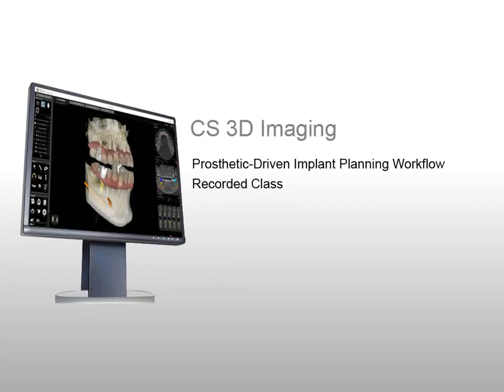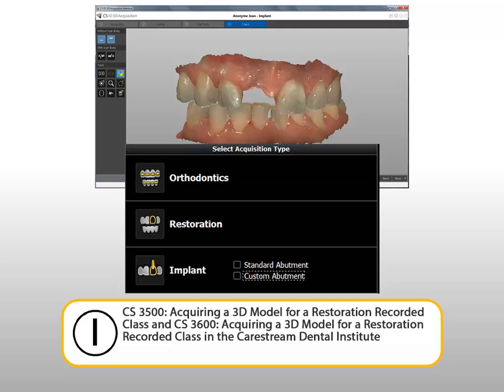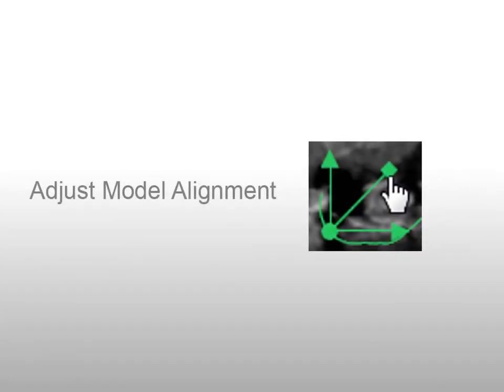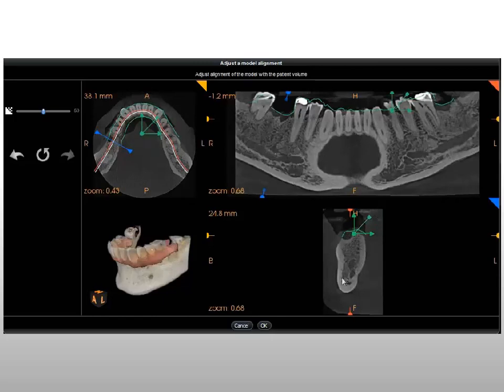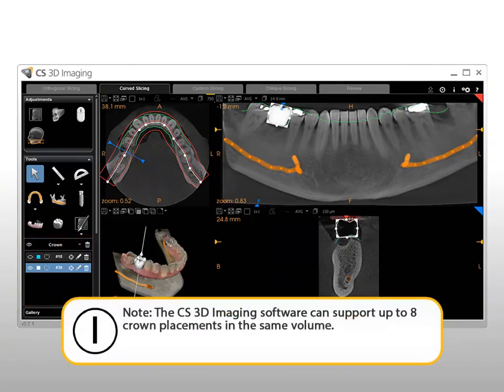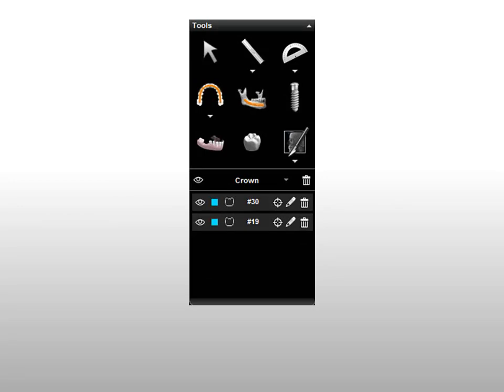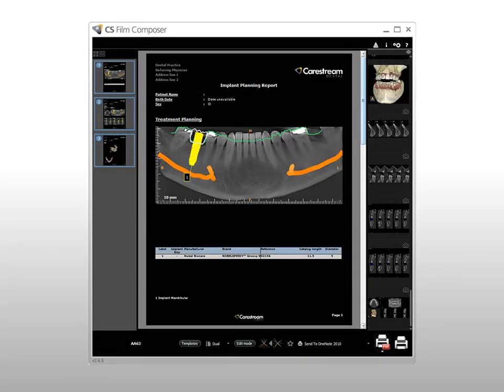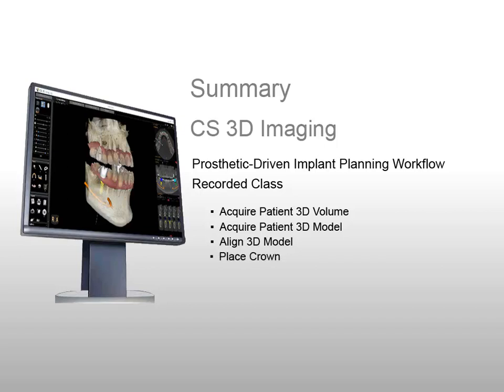CS 3D Imaging: Prosthetic-Driven Implant Planning Workflow Recorded Class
This recorded class is designed for clinical team members. It provides the workflow for planning a prosthetic-driven implant case. By the end of this class, you should be able to acquire a patient 3D volume, acquire a patient 3D model, align the model with the 3D volume, place a crown, place an implant, generate an Implant Planning report, and export the datasets for use with a 3rd party guided surgery system.(24 minutes)